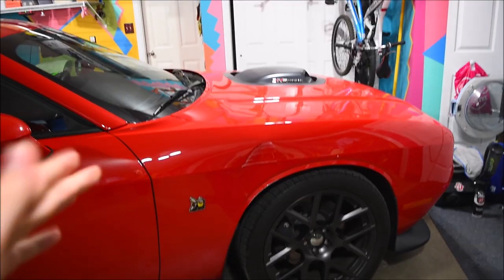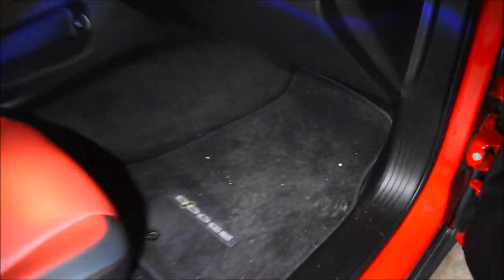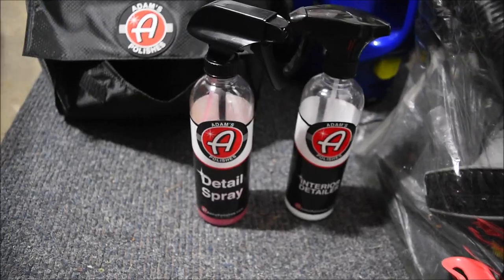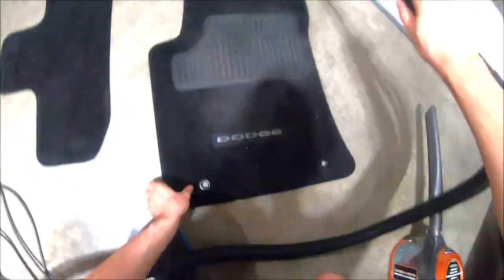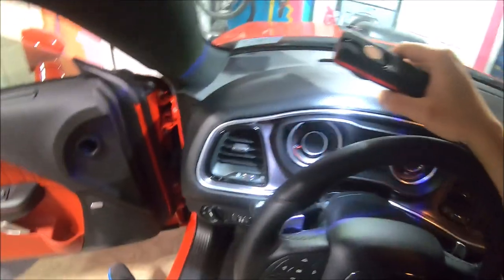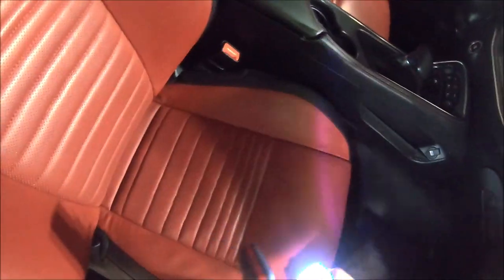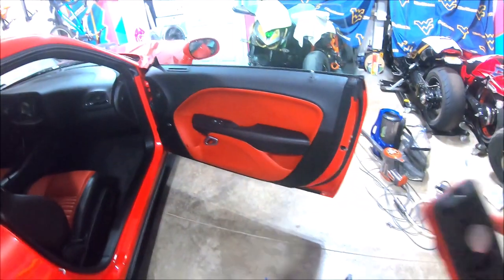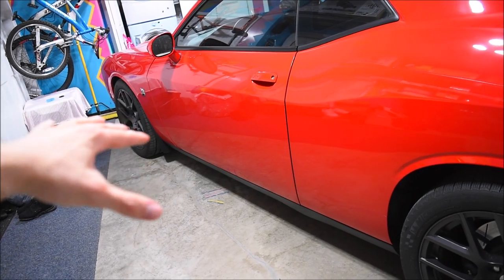Cleaning Out My STOLEN Dodge Challenger ScatPack!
In this video I show you guys how I clean my stolen Dodge Challenger ScatPack. If you guys have not seen the full story of how my Dodge Challenger ScatPack got stolen, make sure to check it out!

0:00 Intro
0:29 Going Over The Damage
7:08 Starting The Cleanup
10:57 Switching To a Better Vacuum
14:03 How Much Broken Glass We Got Out
14:31 Starting The Interior Wipe Down
16:49 The Story of How it Got Stolen
18:00 Weird Stuff on The Inside
20:40 Interior Detail
21:13 Some More Weird Stuff
22:37 Continuing With The Interior Detail
23:35 The Finished Product
27:05 Cleaning The Outside
30:04 Future Plans
30:33 Outro